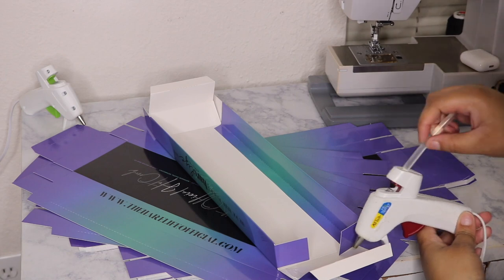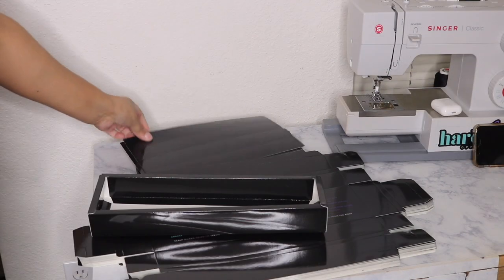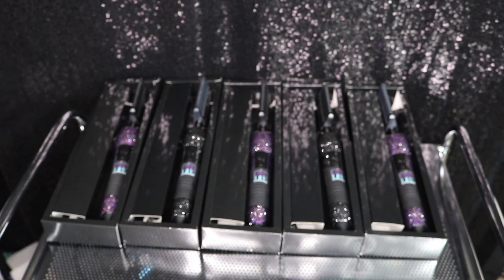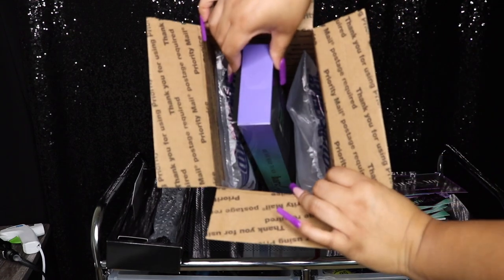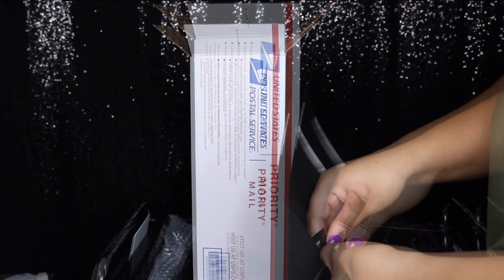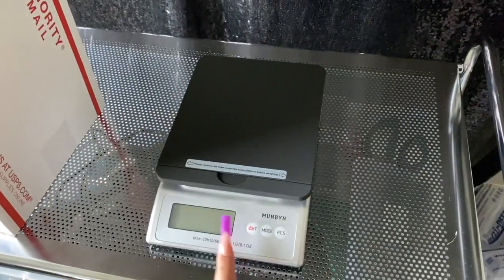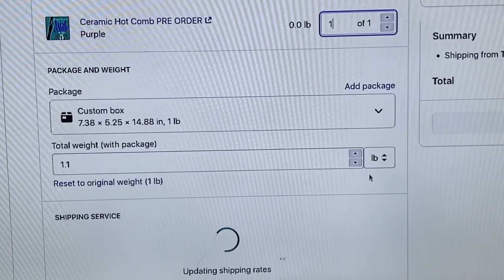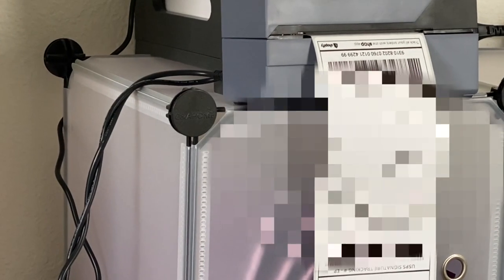ENTREPRENEUR VLOG : Folding Custom Boxes, Shipping Delays, How I Package & Ship Hot Comb Orders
Twitter ⇢@theharelife
Facebook ⇢ The Hare Life